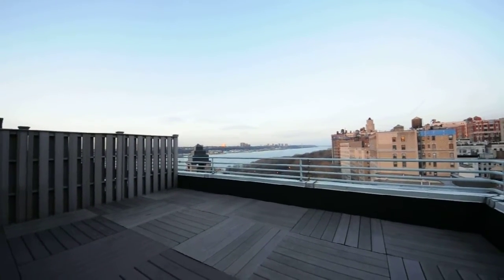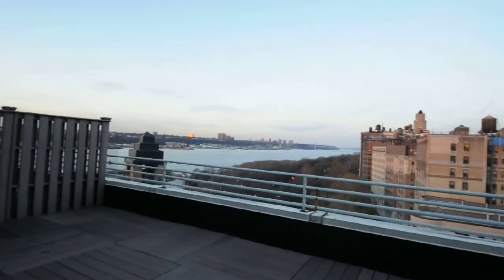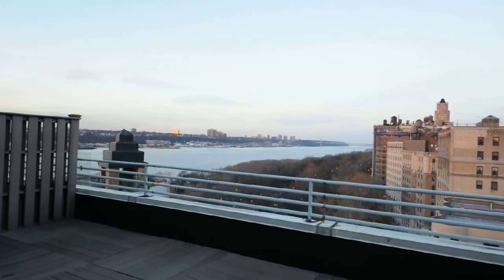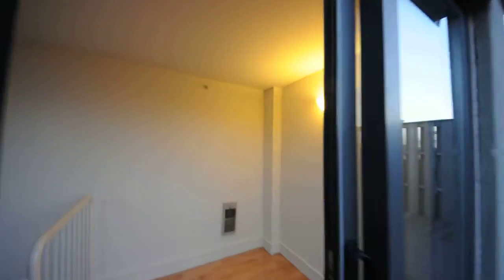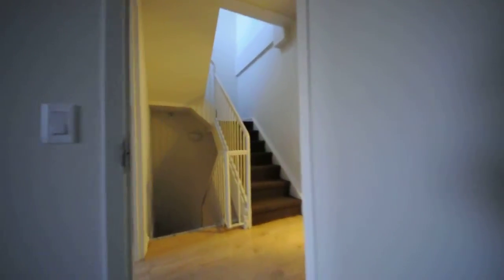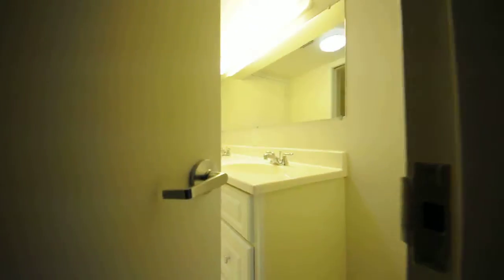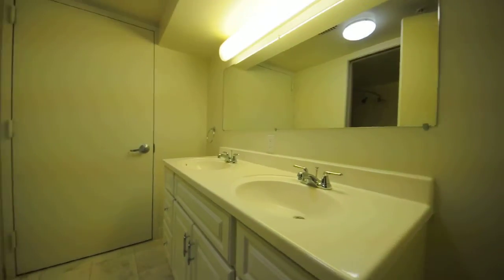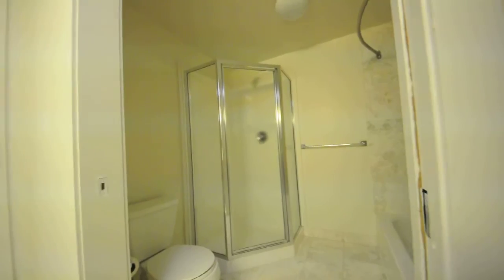Gazing out from above the treetops to the buildings on Riverside Drive and Hudson River all the way up to the George Washington Bridge, this beautiful home has its own roof deck, a large living-dining area and two bedrooms all looking out on this view. Located in a full-service building with gym, media room, self-storage, bike room and more, it is easily accissble by subway, bus, cab and has a quick escape to the highway. These are actual pictures of the apartment. Please also feel free to watch the video. If you value honesty, integrity and good communication skills, please call me on my cell for more pictures of this apartment and other apartments for rent or for sale in Manhattan. I will ensure that you find the best apartment for your needs if you devote your time and efforts to working with me.